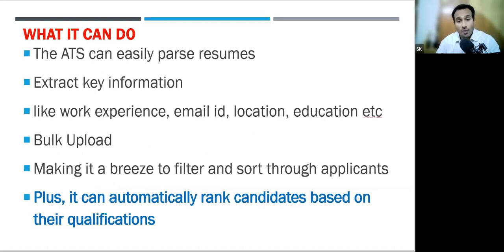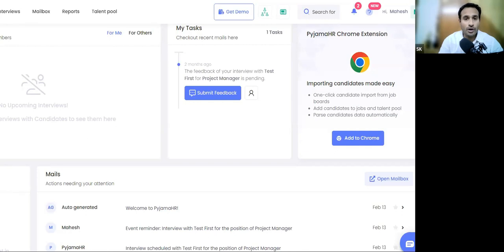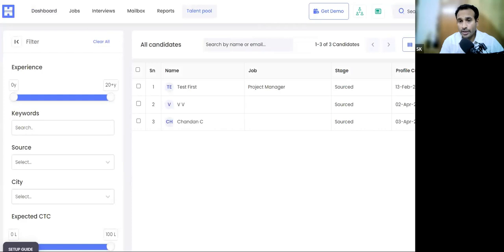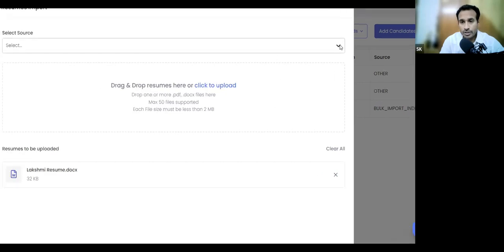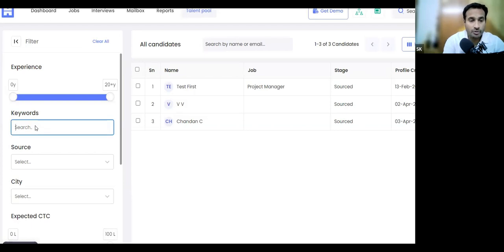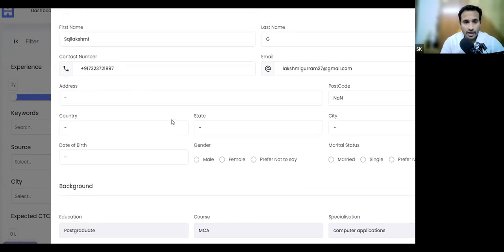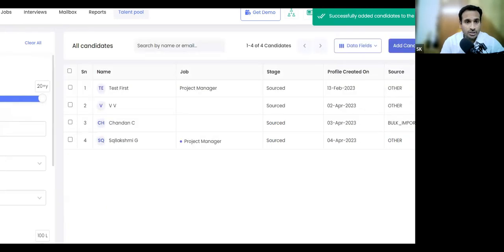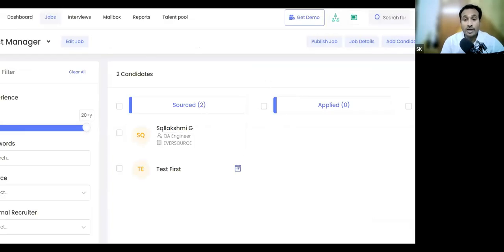😰Tired Of Managing Candidates In Excel? | Problem Solved 😇| Recruiting | HR | PyjamaHR | FREE ATS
You should use a Tracking System instead of using Excel sheets in your recruiting business. 👉 Use this link to get 𝘆𝗼𝘂𝗿 𝗮𝗰𝗰𝗲𝘀𝘀 for FREE Candidate Management

PyjamaHR is a Forever-Free Applicant Tracking System trusted by 4000+ businesses, helping them hire up to 4x faster with advanced features like AI-driven resume parsing and candidate screening.

The Best Selling Book Nail The Deal (6 Steps Blueprint To Become The Highly Paid Recruiter) - (Hardbound + Jacket on 40% + Discount)

---LIKE_SHARE_SUBSCRIBE_COMMENT ---